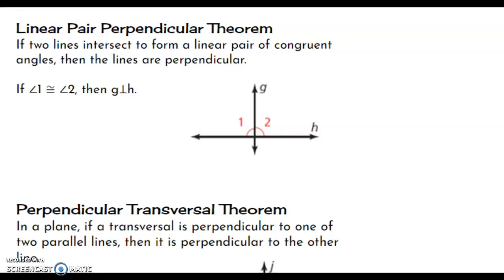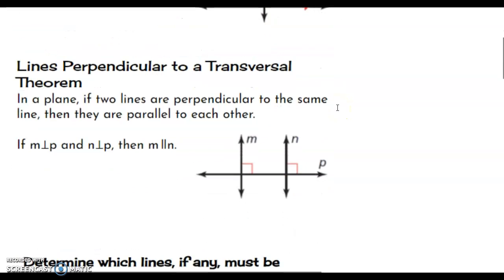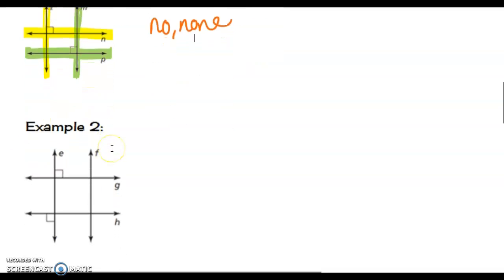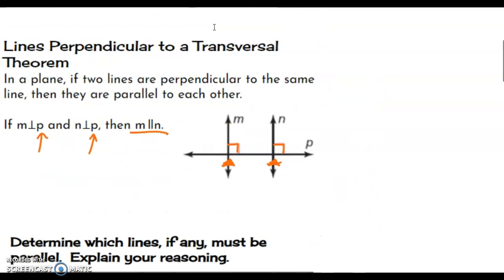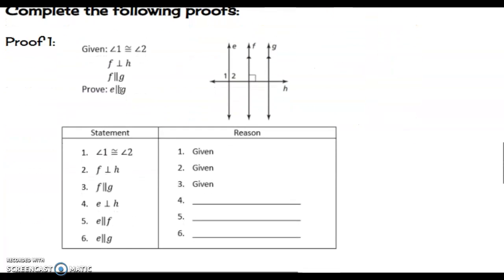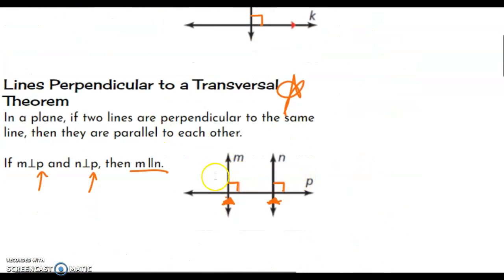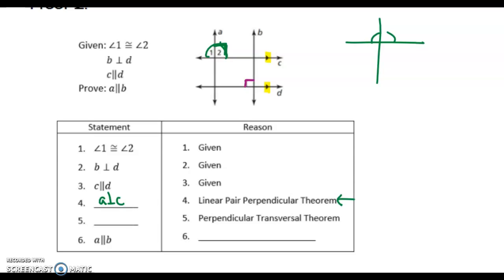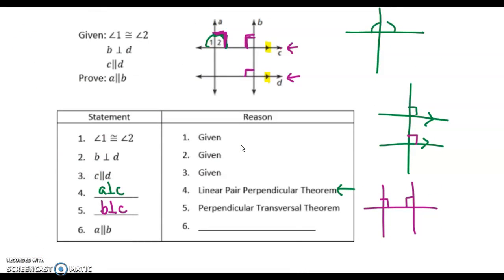GEOM 3.4 Video Notes